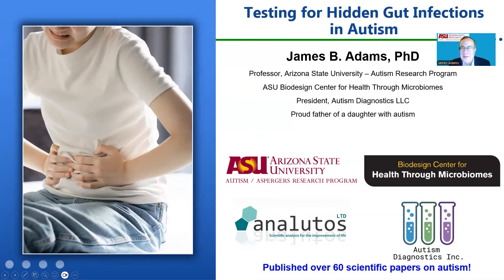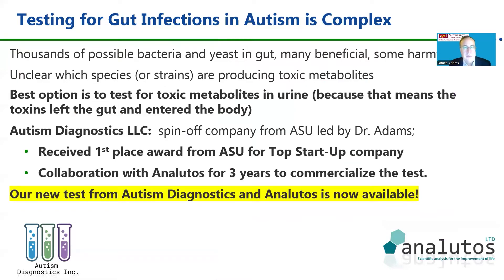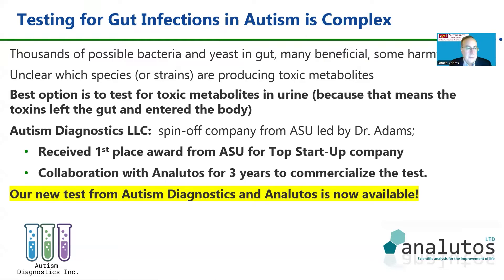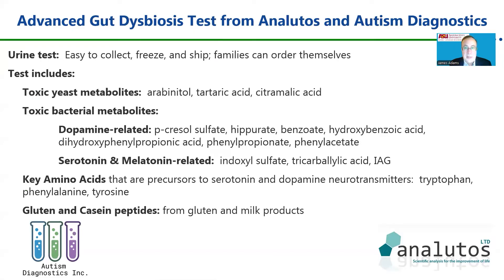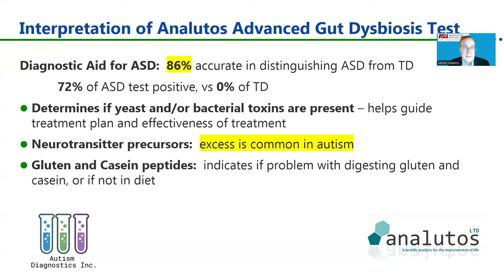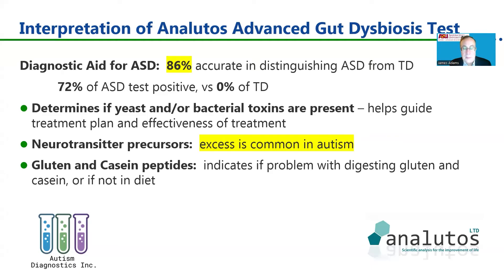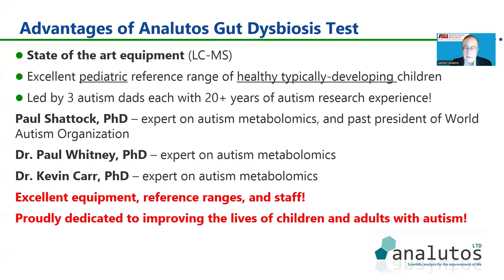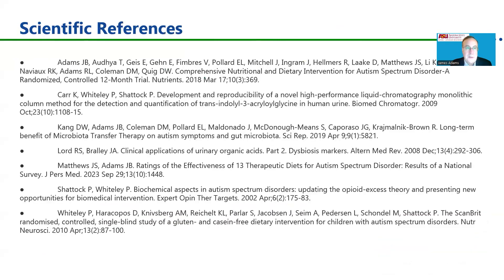Testing for Hidden Gut Infections in Autism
Prof. James Adams talks about testing for hidden gut infections in autism.